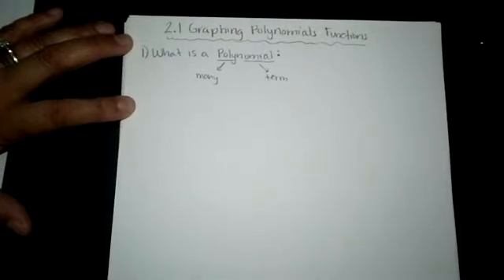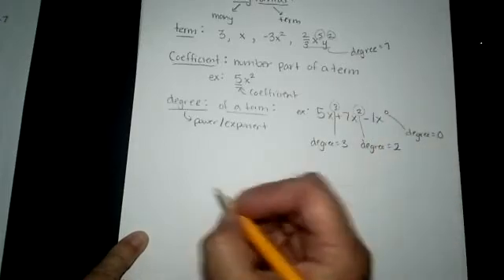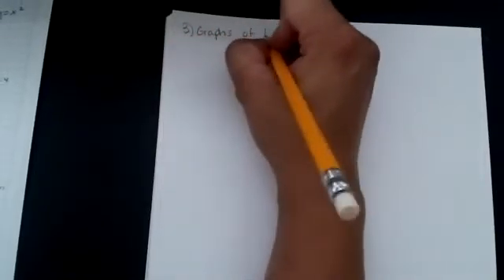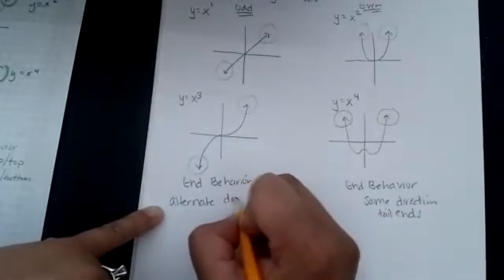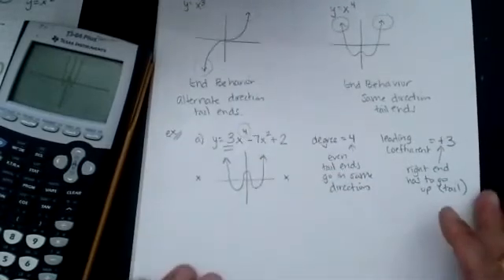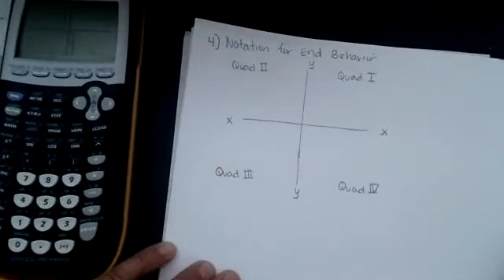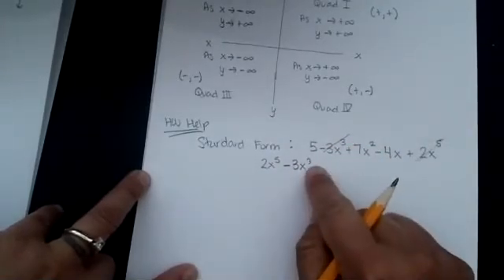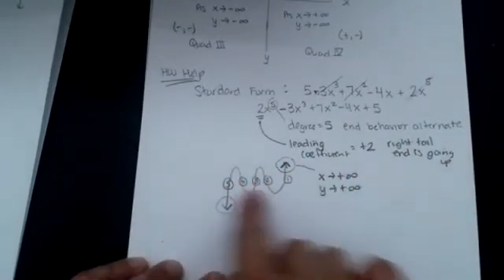Math 3: 2.1: Graphing Polynomial Fuctions